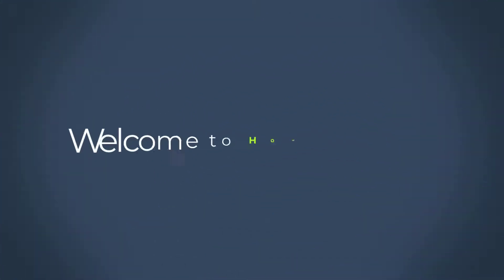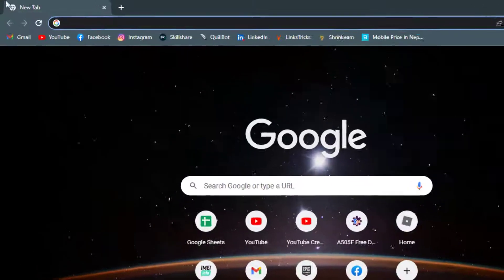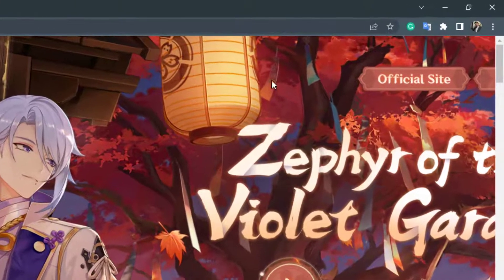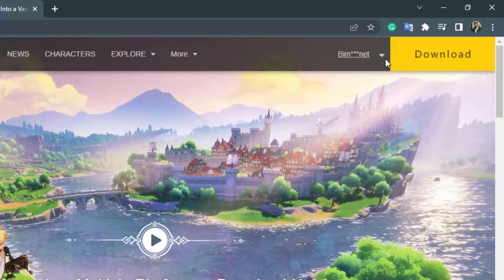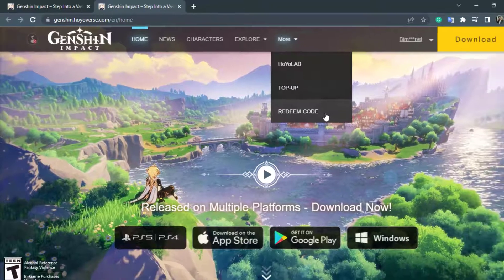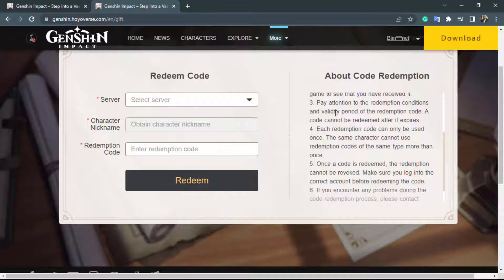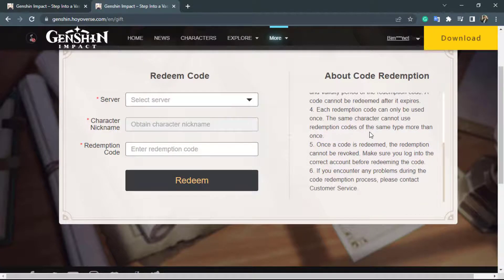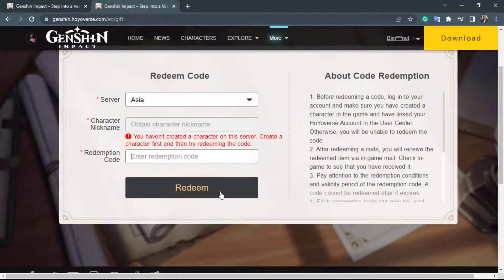How to Redeem Genshin Impact Codes on PC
In this tutorial video, I will quickly guide you on how you can redeem Genshin Impact Codes on your Windows.

Step 1: Open your browser and search Genshin impact.
Step 2: Click on the first link that appears
Step 3: On the top right, click on the button which says Official Link
Step 4: Log in to your Genshin impact account
Step 5: On the menu bar, hover over More and select Redeem Code
Step 6: Select your server, nickname, and redemption code and click on Redeem.
Step 7: Follow the instructions after that and your code will be successfully redeemed.

0:00 Introduction
0:25 Genshin Impact Website
1:09 Log in to Account
1:39 Guide to Redeem Code
2:21 Outro: Final Verdict